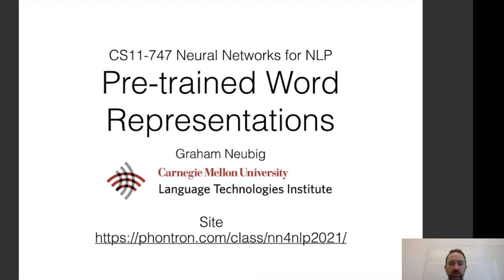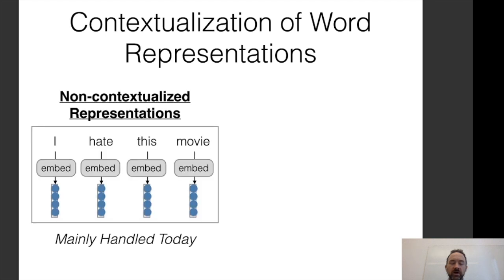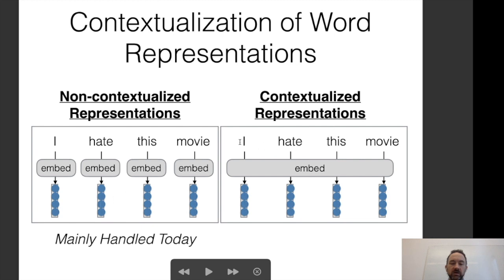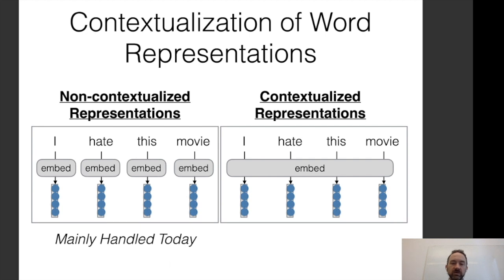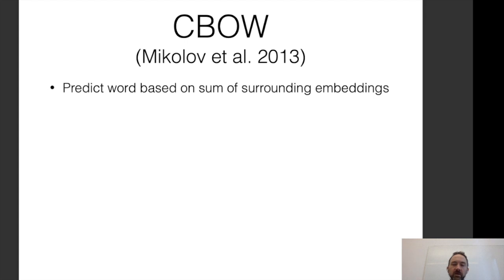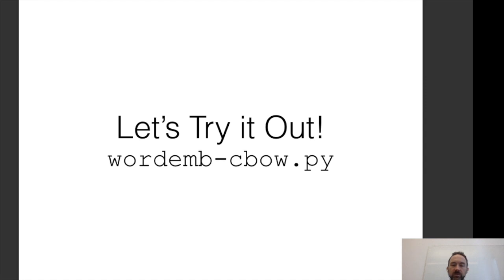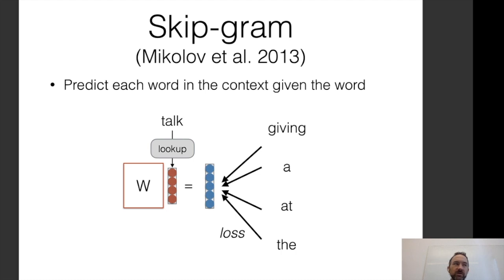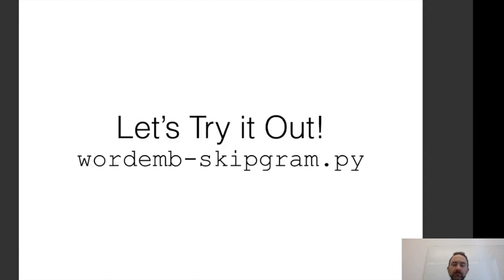CMU Neural Nets for NLP 2021 (8): Distributional Semantics and Word Vectors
* Describing a word by the company that it keeps
* Counting and predicting
* Skip-grams and CBOW
* Evaluating/Visualizing Word Vectors
* Advanced Methods for Word Vectors